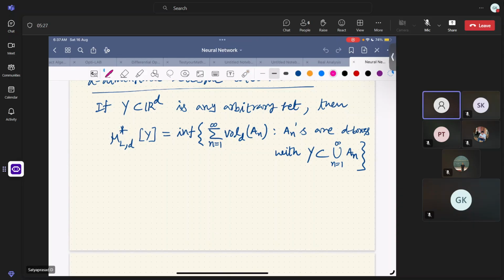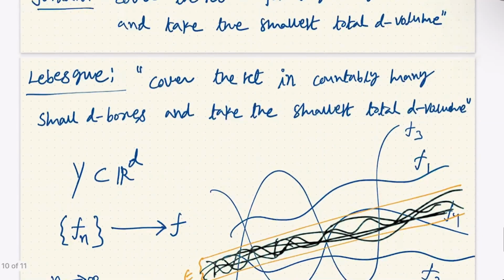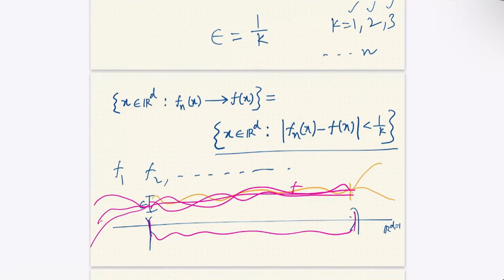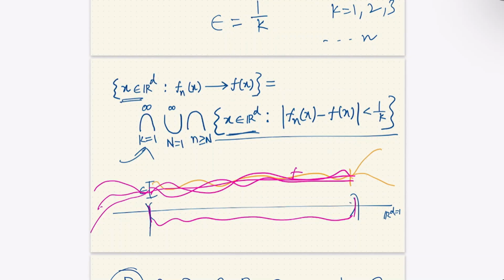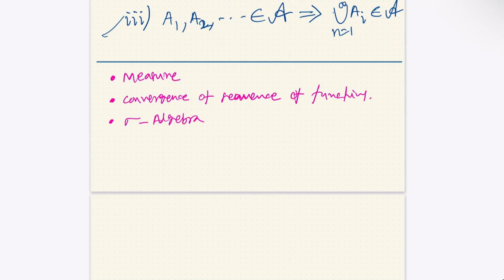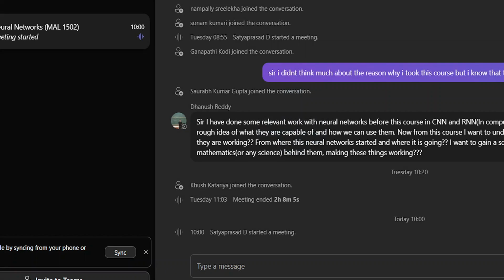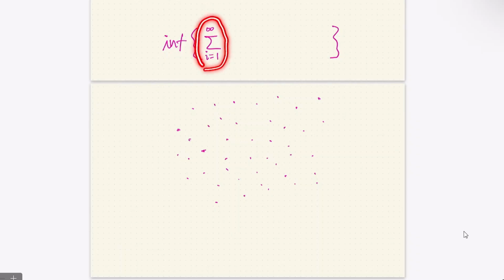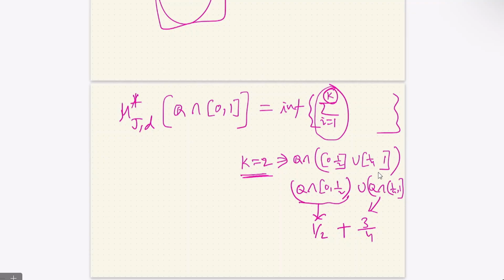16-7-2025 | Neural Networks | Dr Satyaprasad | Basic Mathematics Part 1